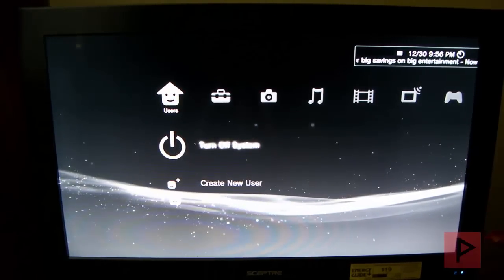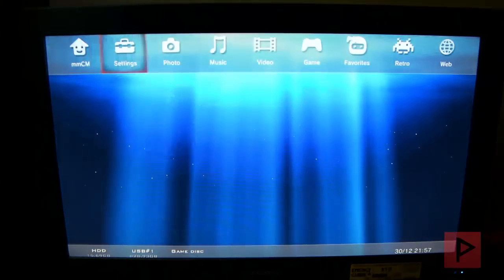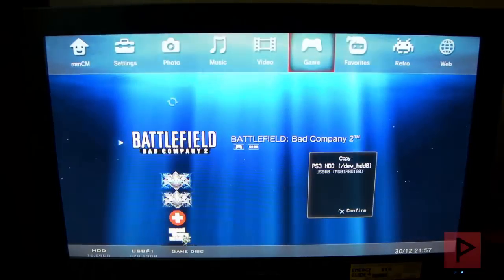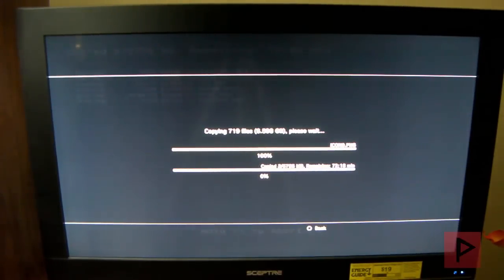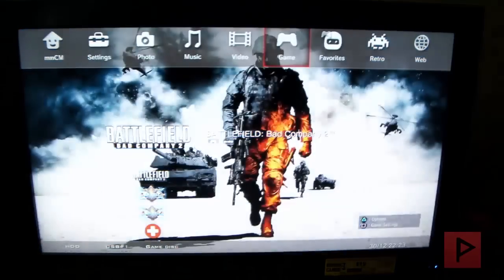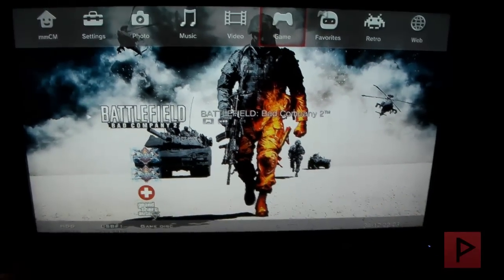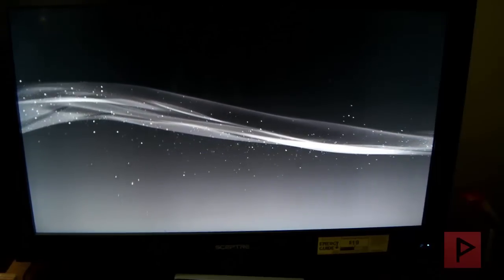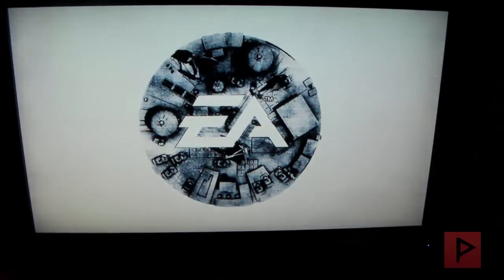[How To] Copy PS3 Games To Internal Or External USB Hard Drive Using Multiman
If you have a jailbroken PS3 (runs CFW), you can run a program that is called Multiman. Using this homebrew program, you can rip your PS3 disc based games to your internal or external USB hard drive (formatted as fat32). This is a great way to preserve your PS3 game library, as well as transport it around! Enjoy!